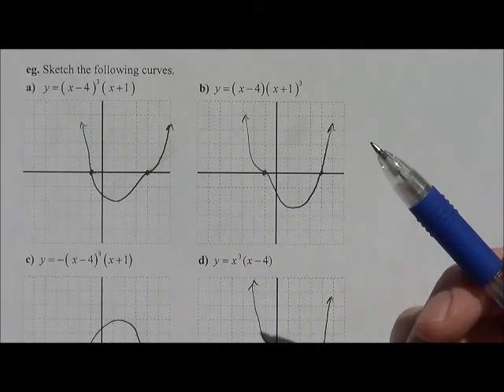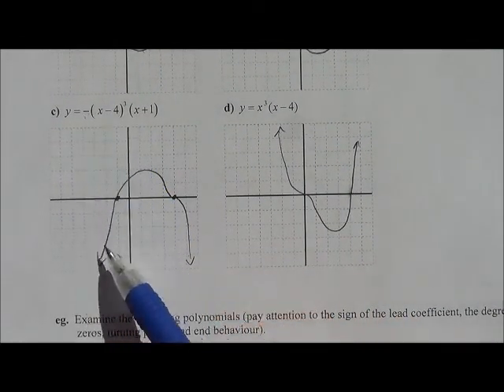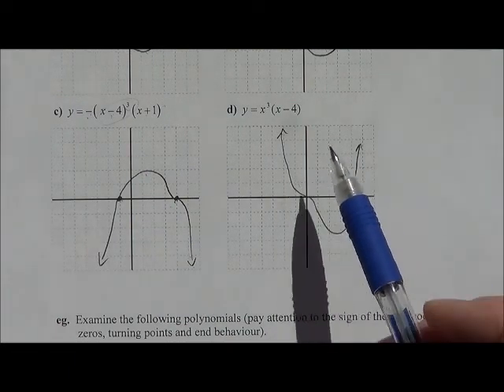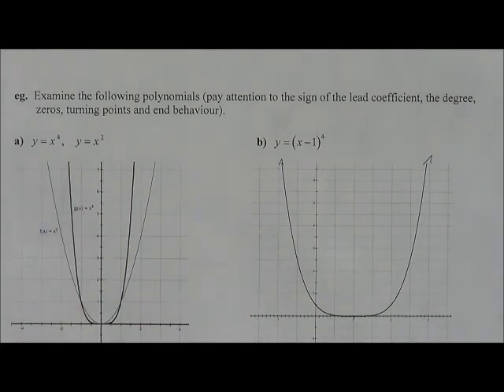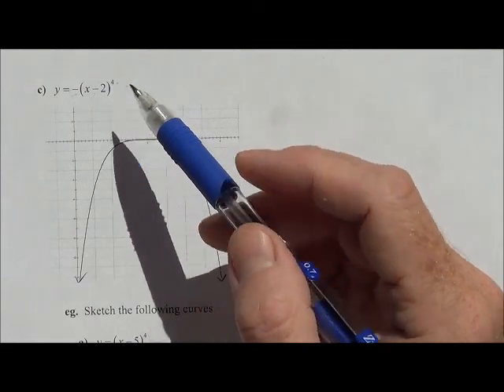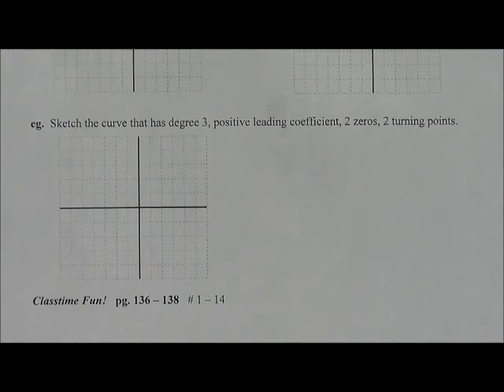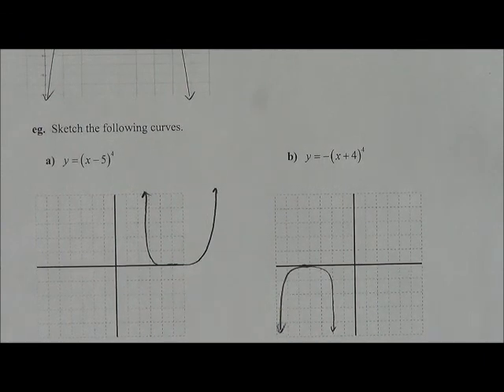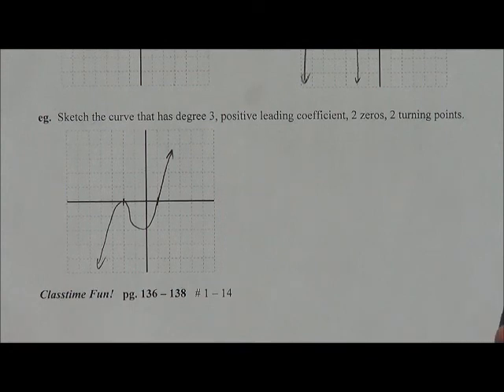MHF 4U lesson 3.2 part 5